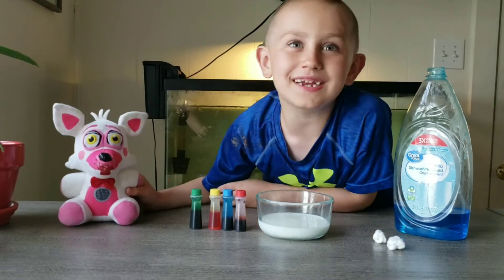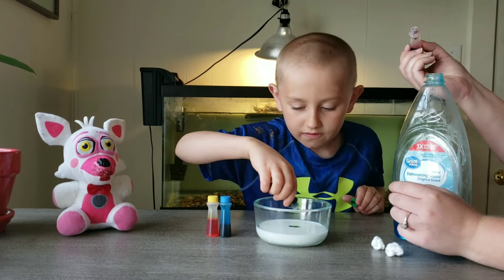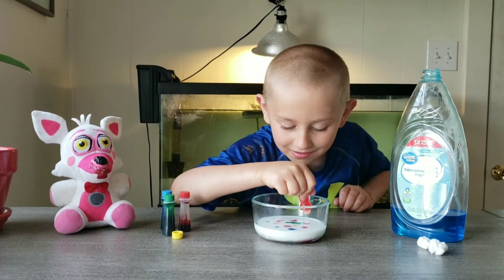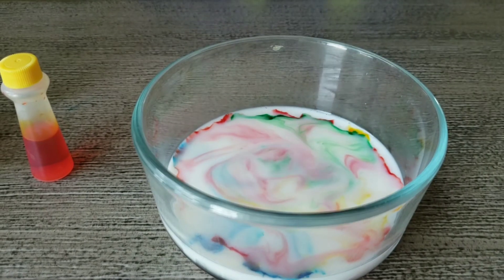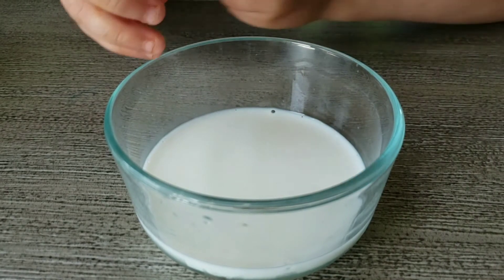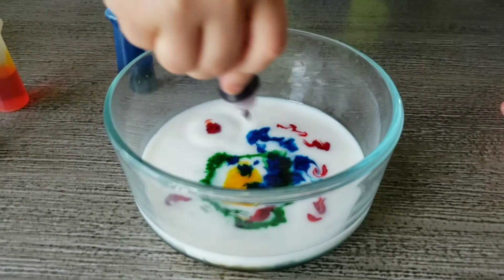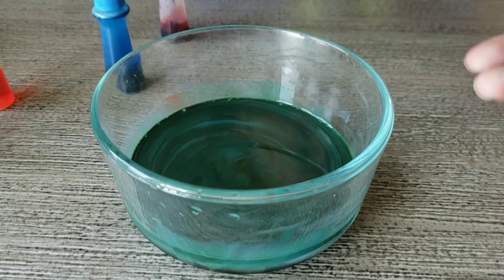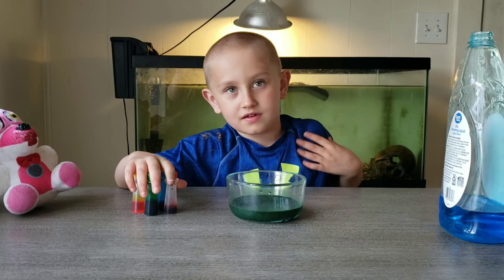DIY Tie Dye Food Color Experiment | Easy Experiment for Kids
What's up Donuts!

Today Chad wanted to try something he saw on Facebook so of course we tried it out!

Materials we used:
Bowl
Milk
Food coloring
Cotton ball
Dish soap

Pour the milk in a bowl, add drops of food coloring in the milk, out some dish soap on the cotton ball and dip it in the milk and watch what happens!

Hopefully you'll get an awesome tie dye effect!

How do you think ours turned out?